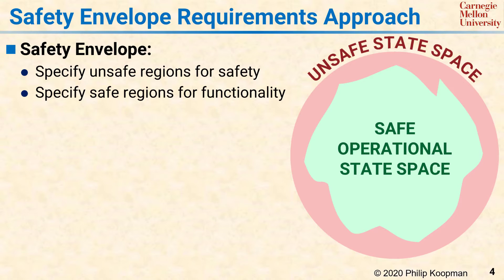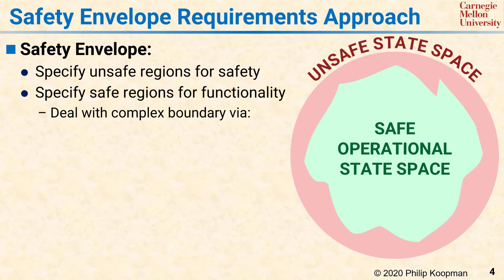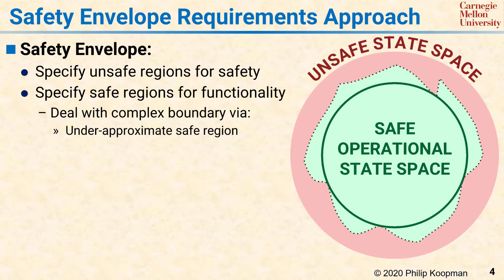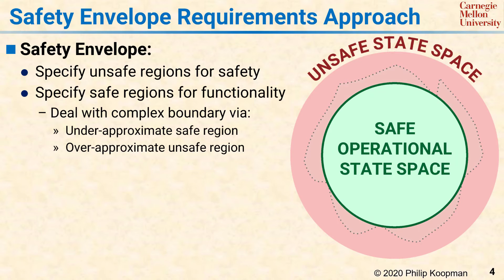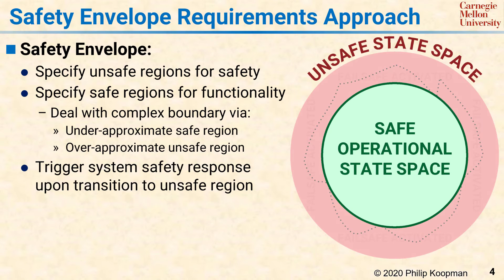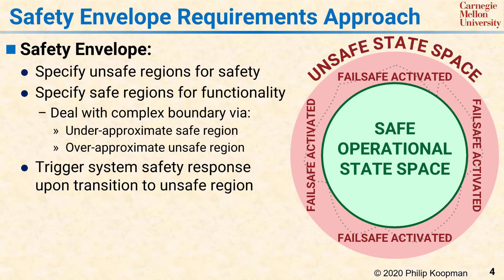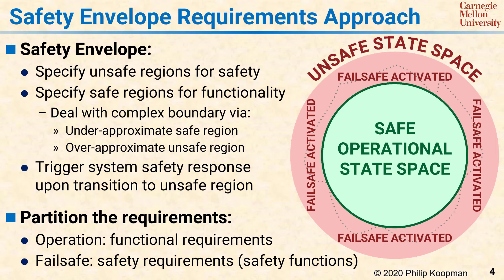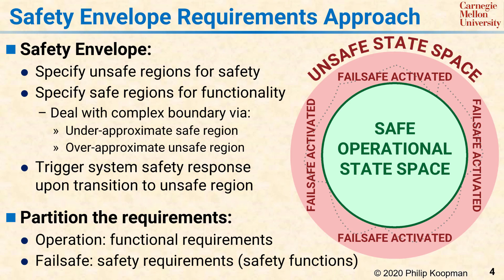L31 04 Safety Envelope Requirements Approach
At about 2:10  I say "in theory it would be unsafe" but I should have said "in theory it would be safe"